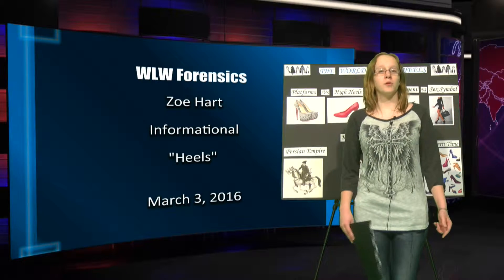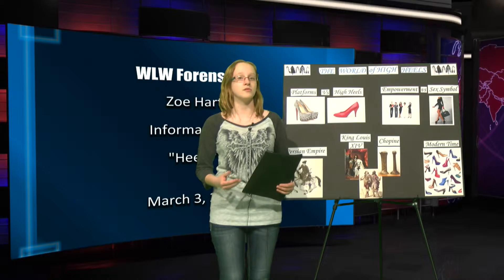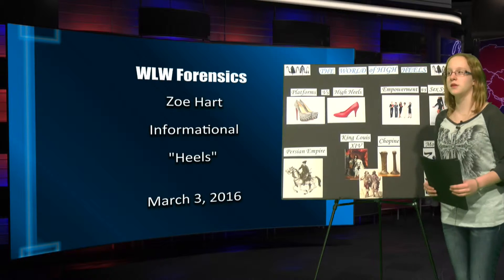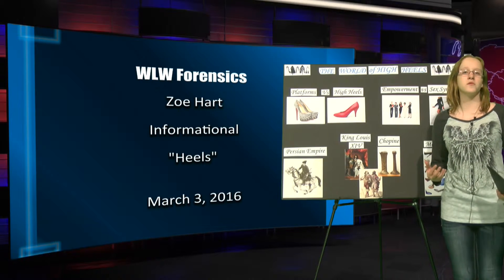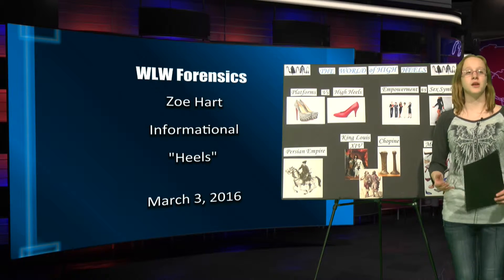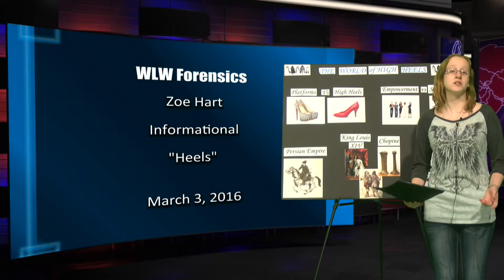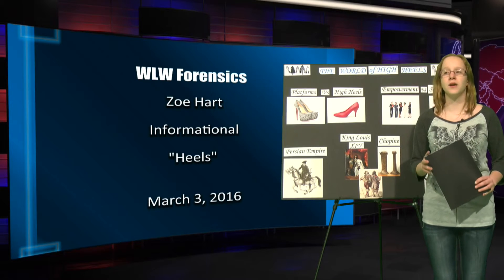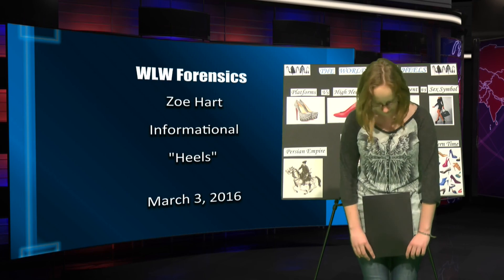Heels (Informative) — Zoe Hart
Freshman Zoe Hart performs "Heels". She competed with this piece in Informative Speaking during the 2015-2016 MIFA IE season.